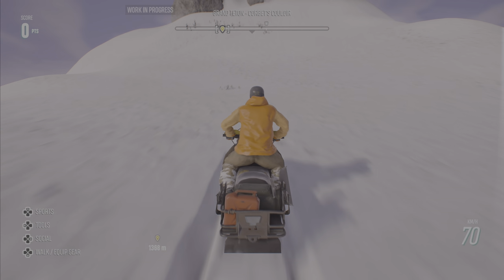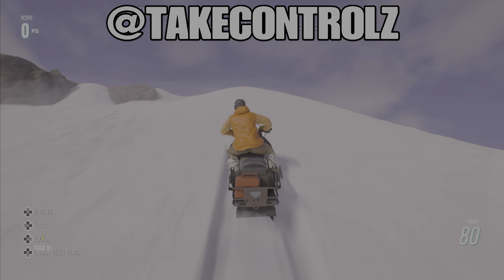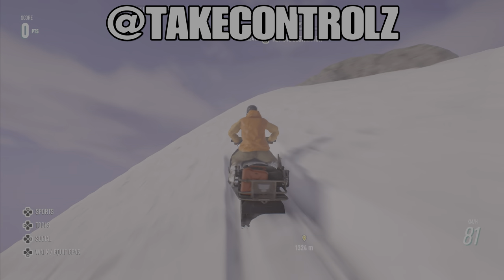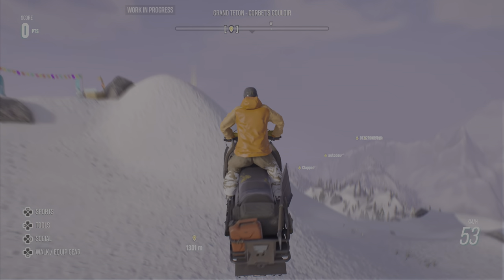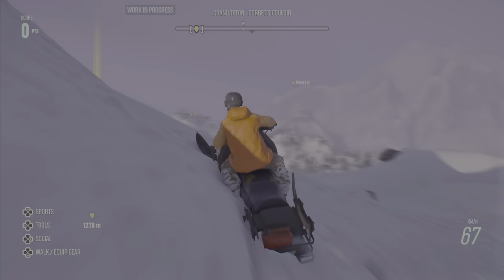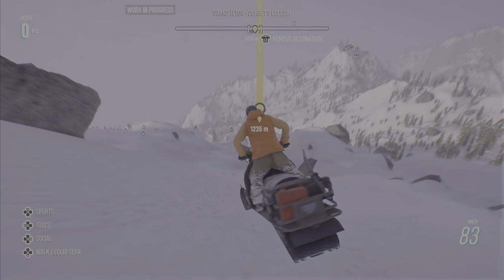Riders Republic Snowmobile Gameplay - SENDING IT